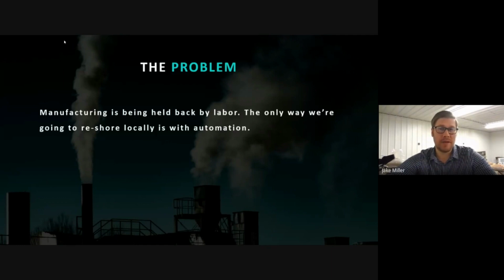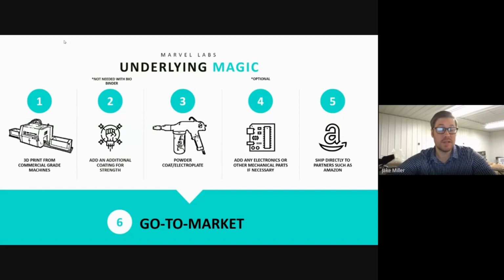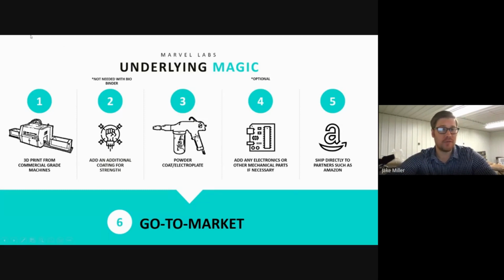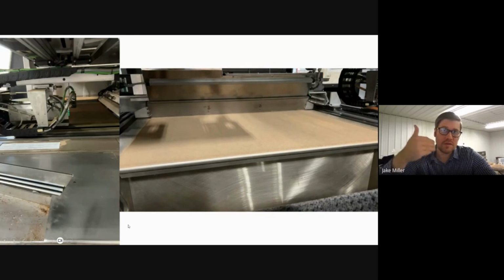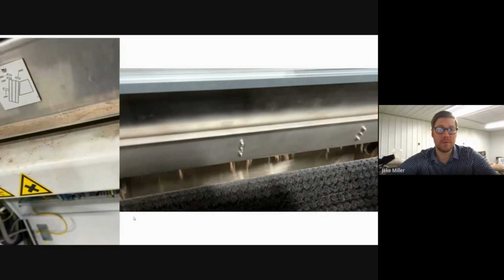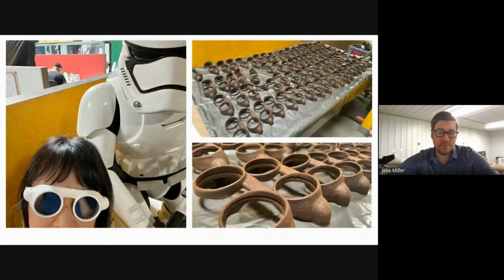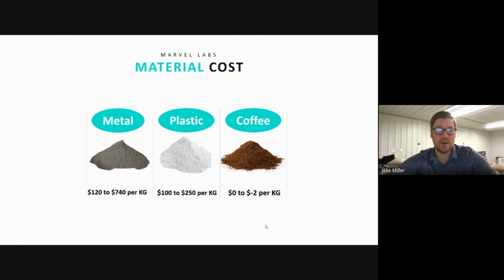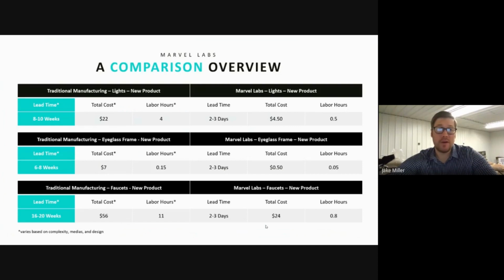Climate Tech Startup Pitch | Marvel Labs | Jake Miller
📢 Rewatch the Climate Tech Pitch Competition

🤵 Startup Pitch by Jake Miller from Marvel Labs

📝 Check out their pitch decks and Q&A in the fundraising channel on our 'SEA Climate Tech Coalition' Slack Group.

🌍 Join now to connect with investors, VCs, CVCs, and Family Offices from Southeast Asia

👉 If you're a VC/CVC interested in contributing as a judge for our upcoming events, apply here.